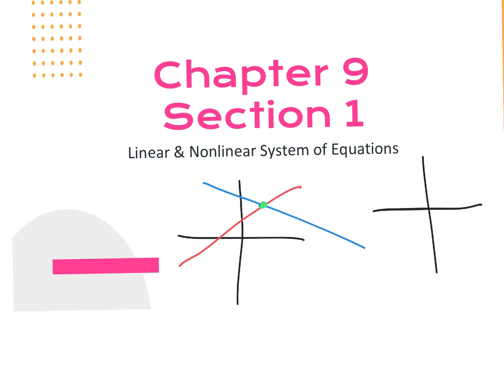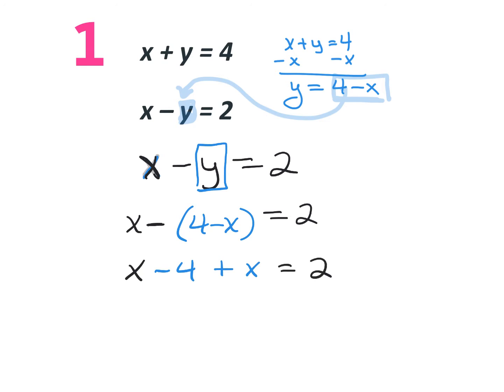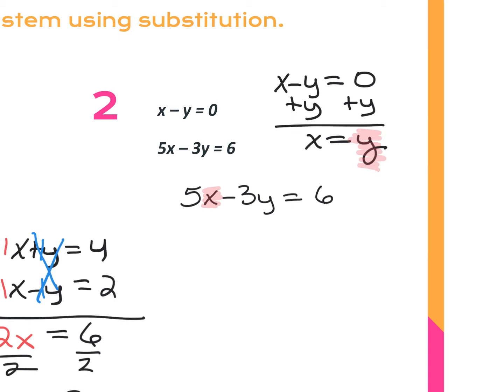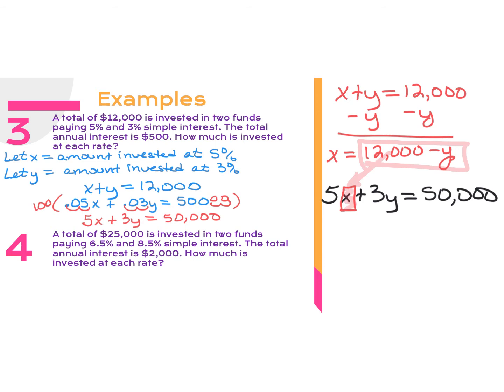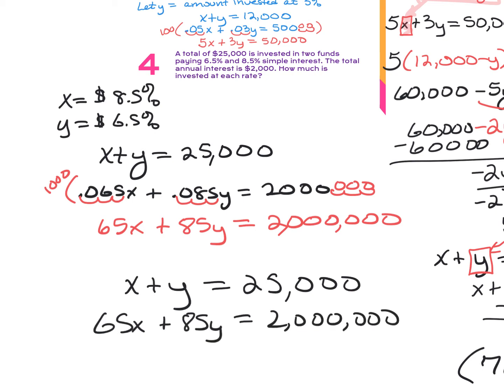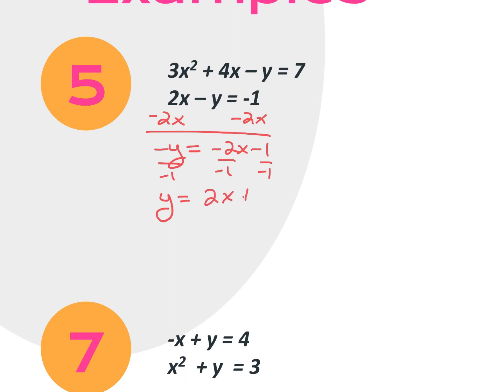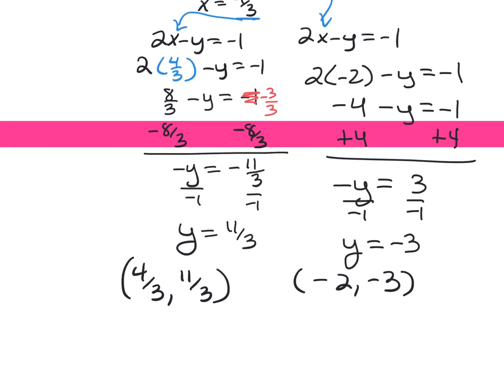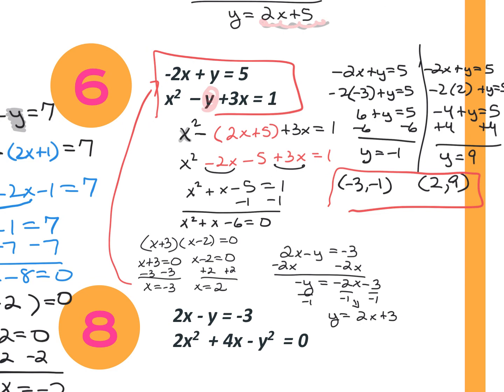5.4.21 Chapter 9 Section 1_Solving linear and nonlinear equations.mp4